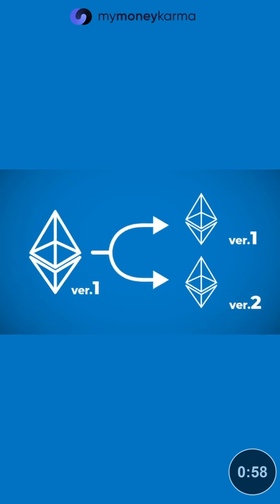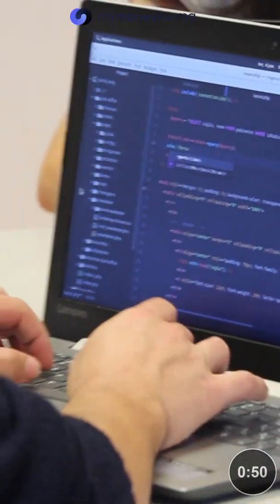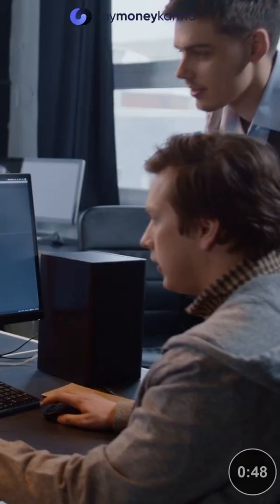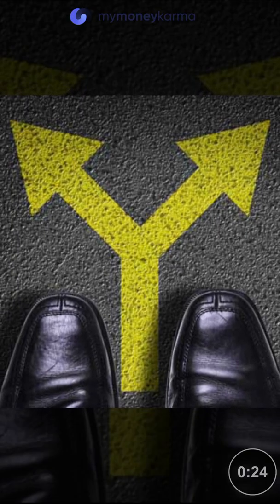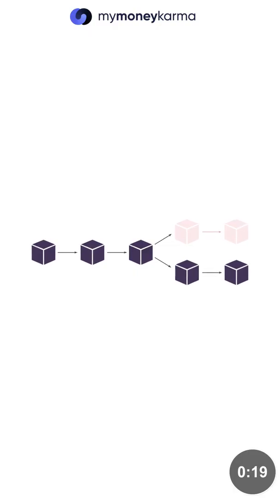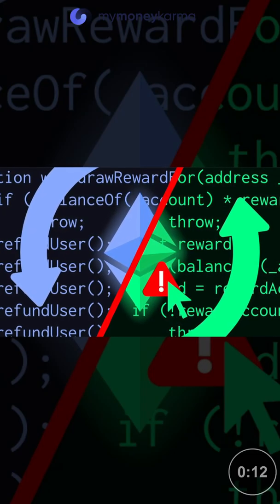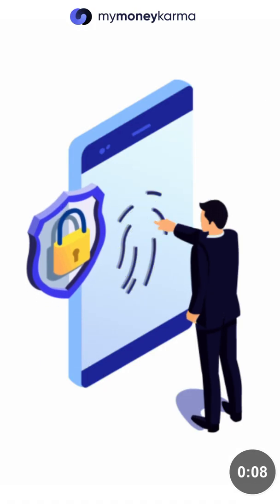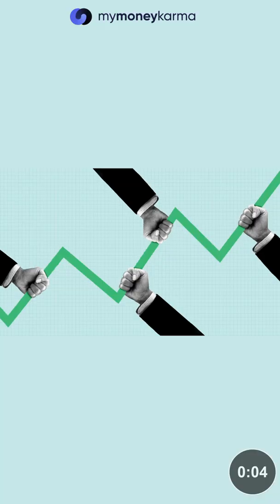What is Forking? Hard Fork vs Soft Fork Explained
We’re surrounded by information, content and news. Everywhere, all the time. The human mind can only meaningfully absorb a handful of new facts about the world. mymoneykarma filters out the signal from the noise, and helps you understand concepts from the world of crypto within 1 minute.

What is mymoneykarma?

This channel is dedicated to simplifying the concepts and best practices of Personal Finance through explainers, FAQs, tips, and educational material. We empower viewers to each become a paragon of Intelligent Finance.

Founded by a group of Stanford alumni with a strong background in banking and technology, MyMoneyKarma has been revolutionizing the Indian Fintech sector and ushering in the future of personal finance. Committed to a social mission of creating a measurable impact on people’s lives, MyMoneyKarma has empowered millions of people to reclaim control over their finances by addressing the 3 biggest issues and barriers in the sector:

Low financial literacy means most people applying for loans, mortgages or credit cards have never checked, nor heard of, their credit scores. By this time, the damage has often been done
Low information transparency means it can be difficult to know the best interest rates for each customer’s unique profile, the financial providers that offer the best terms, and how to maximize one’s chances of being approved (where a rejection further worsens the credit score)
High effort and hassle means one is too hard-pressed to shop around, try multiple options and find the best fit, instead ending up with sub-optimal decisions and a whole lot of wasted time and sweat

MyMoneyKarma’s fully online loan optimization technology helps customers with an extensive range of financial products, delivering the lowest interest rates and comprehensive service at the touch of a button.

Get your Credit Score worth Rs. 4300 for Free @

Transcript:
Blockchain forks are essentially a split in the blockchain network. The network is an open source software, and the code is freely available. This means that anyone can propose improvements and change the code. The option to experiment like this is a fundamental part of cryptocurrency growth, and also facilitates software updates to the blockchain.
Forks are of two kinds -  Hard and soft. With a soft fork, only one blockchain will remain valid as users adopt the update. Whereas with a hard fork, both the old and new blockchains exist side by side, which means that the software must be updated to work by the new rules. Both forks create a split, but a hard fork creates two blockchains and a soft fork is meant to result in one. There are a number of reasons why developers may implement a hard fork, such as correcting important security risks found in older versions of the software, to add new functionality, or to reverse transactions, as with the DAO hack on ethereum. There can be periods of increased price volatility around such events.